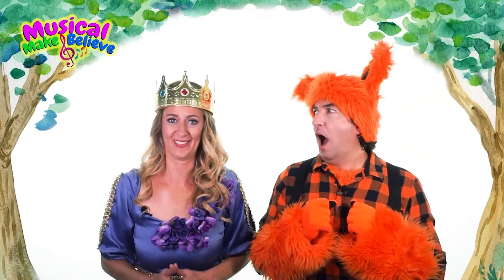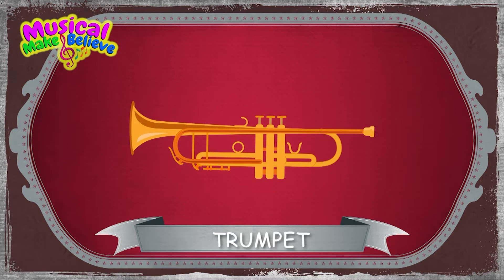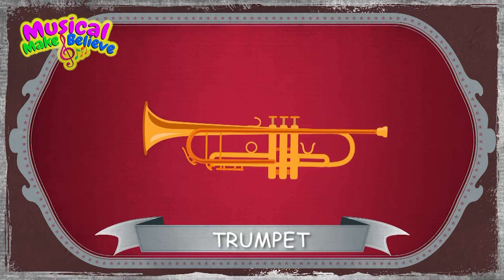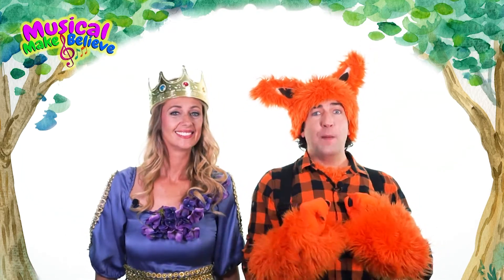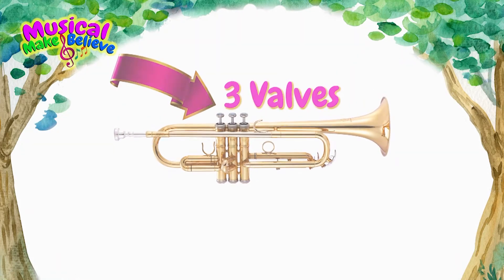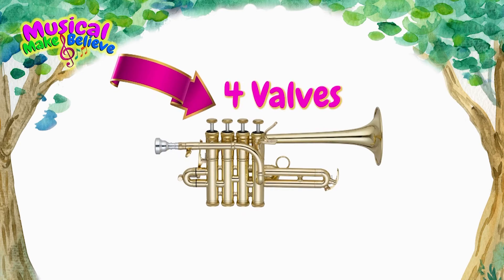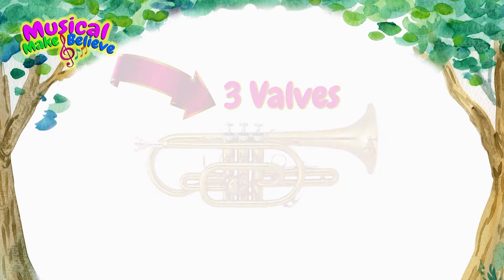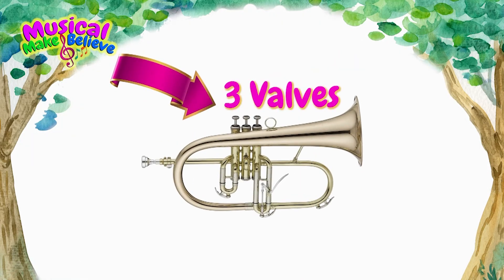Trumpet Video 2: What is a Trumpet?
Come join the Princess and the Fox as they teach, learn, play and sing-a-long in this episode of Musical Make Believe we will learn all about the Trumpet.

Great for kids K - 12
Digital Music Learning Program

Hosted by Victoria Roberson and Bernardo Bermudez
Video editing: Victoria Roberson
Script: Bernardo Bermudez
Production Assistant: Jacqueline Jones
Background and Transitional music played by Nina Deering
Production by Opera4Kids